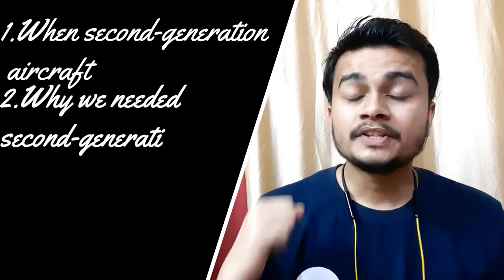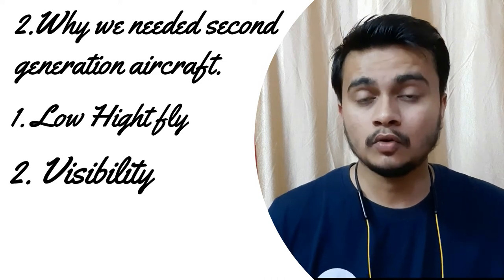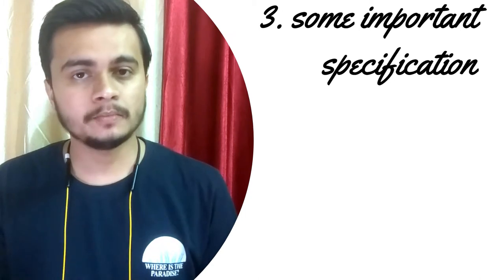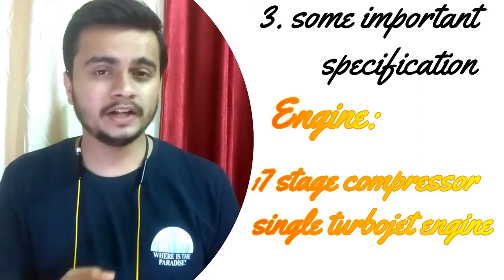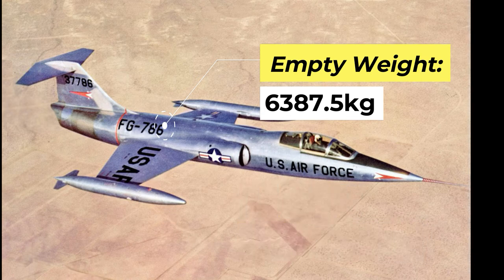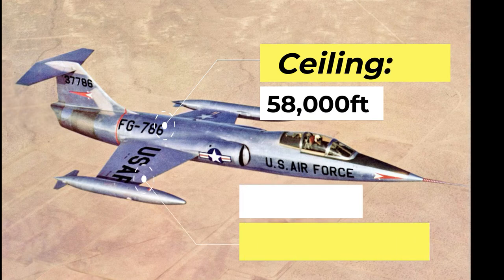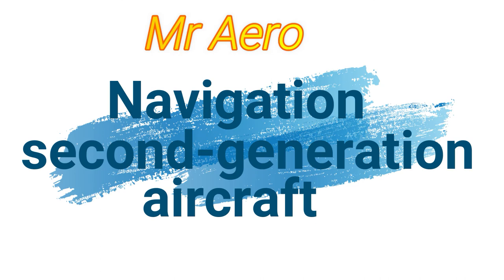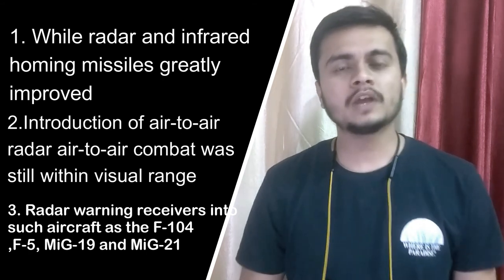2nd Generation Jet Fighter//Evolution Of Jet Fighters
2nd Generation Jet Fighter or Evolution Of Jet Fighters
In today’s video, we would like to separate major technology leaps in the historical development of jet fighters. This would be a classification of jet fighters from the 1st generation. This video presents you guys with the 2nd-generation jet fighters.

About me
hey, this is Pritesh rai YouTuber and also an aerospace engineering student. I make videos on AeroSpace science, Military, and Defense informative videos if you are also interested in these like me then subscribe to this channel and press the bell so that you will always in contact.

FAIR-USE COPYRIGHT DISCLAIMER * Copyright Disclaimer under Section 107 of the Copyright Act 1976, allowance is made for "fair use" for purposes such as criticism, commenting, news reporting, teaching, scholarship, and research. The Bulwark does not own the rights to these videos and pictures.